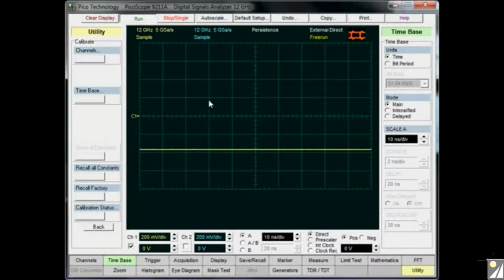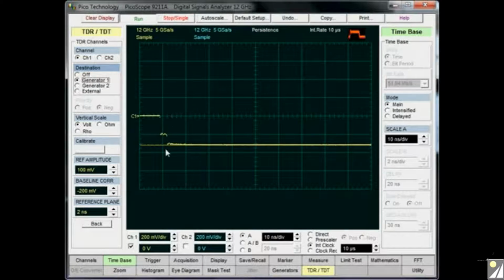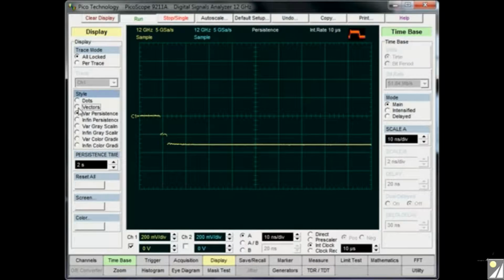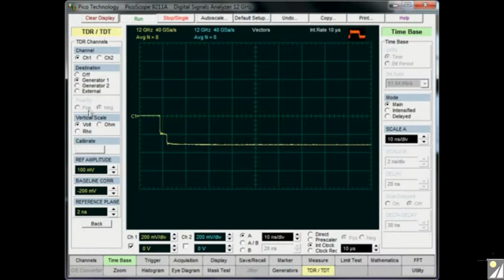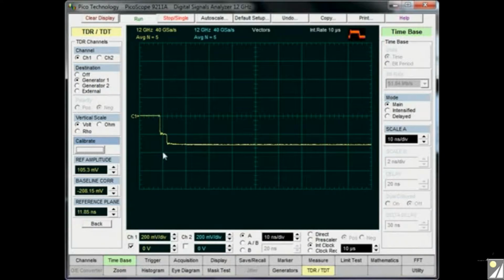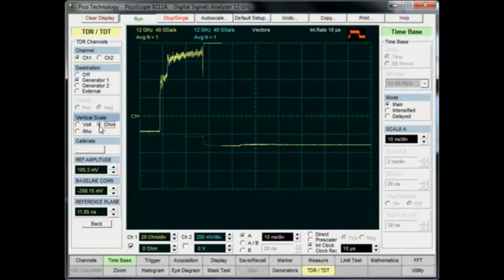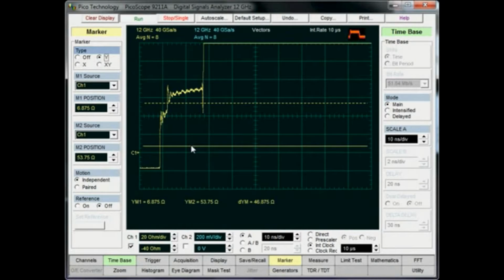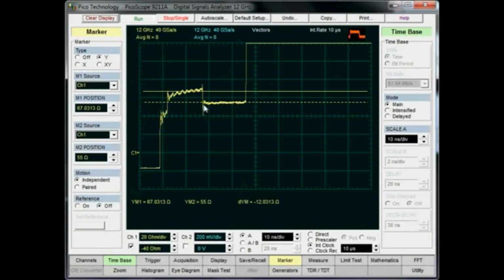Measuring TDR with Picoscope 9211A and 9231A oscilloscopes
This video from Pico Technology demonstrates the basics of using the TDR system on the PicoScope 9211A and 9231A sampling oscilloscopes. In this example the scope is configured for TDR, calibrated and impedance measurements made on 2 different coaxial cables. TDR ( Time Domain Reflectometry ) allows you to analyze many different issues with coaxial cable, such as DTF, or "Distance To Fault," determine Impedance, length of a cable, looking for hidden barrel connectors, or "a splice," etc. Details